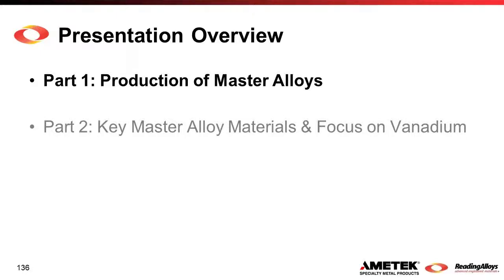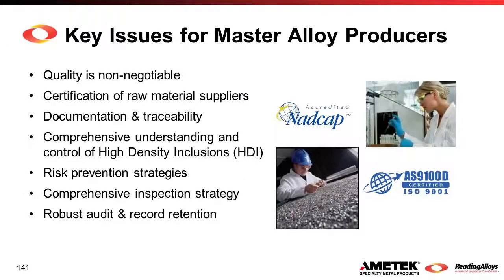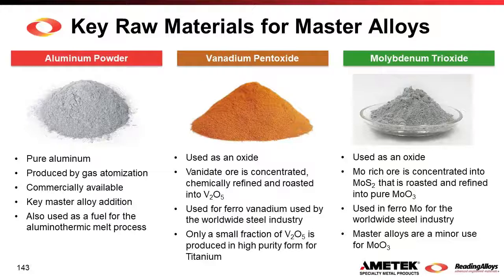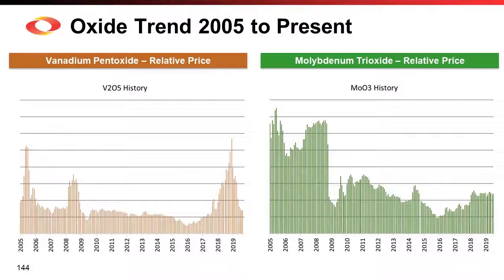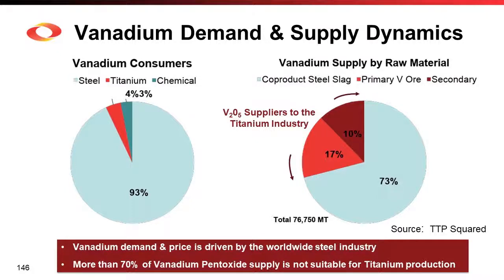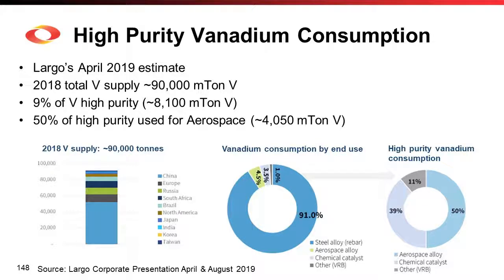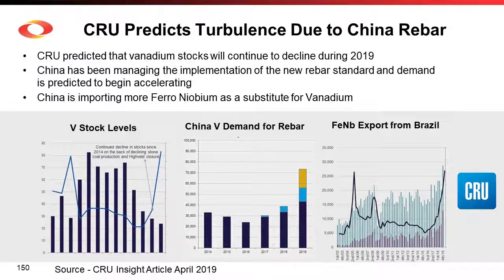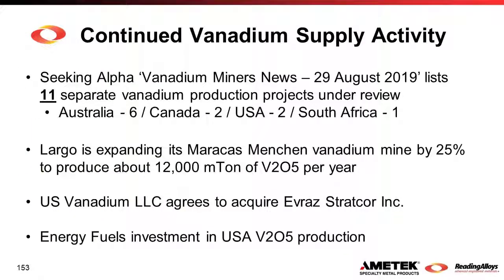Key Considerations for Master Alloys